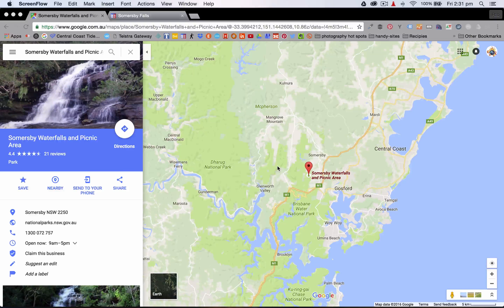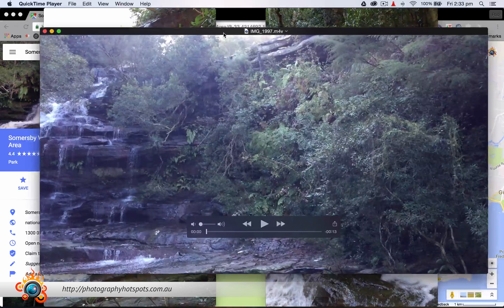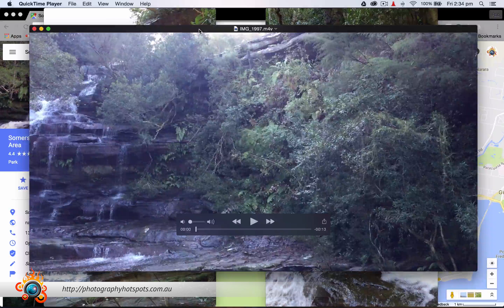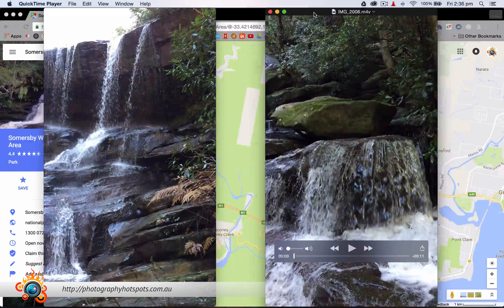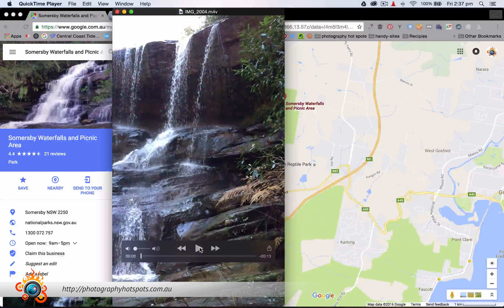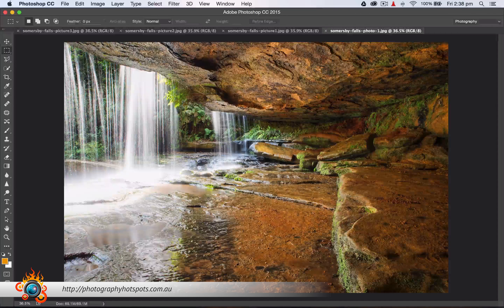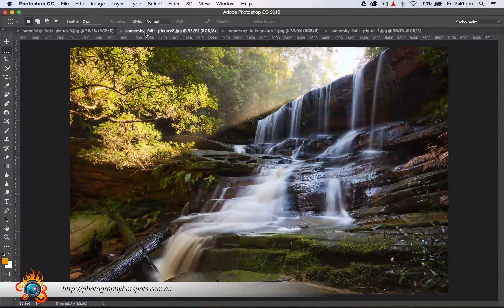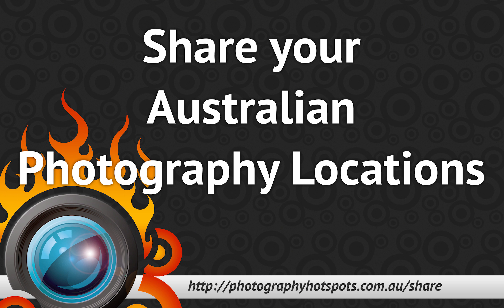Somersby Falls, Photography Location Review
Somersby Falls on the NSW Central Coast is loaded with many great waterfalls for you to capture with your camera. In this video review, I share with you videos, photos and information so that you too can photograph this great Australian photography location.